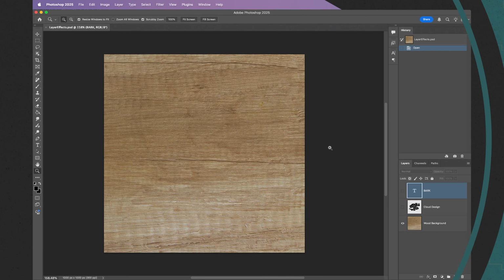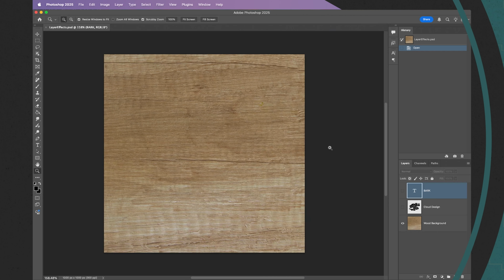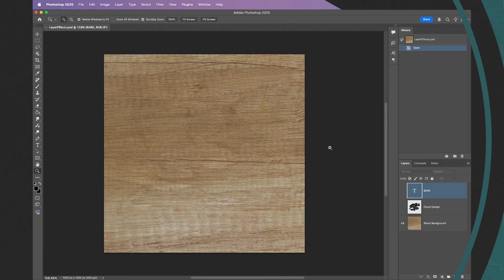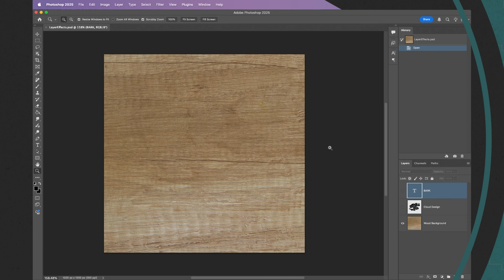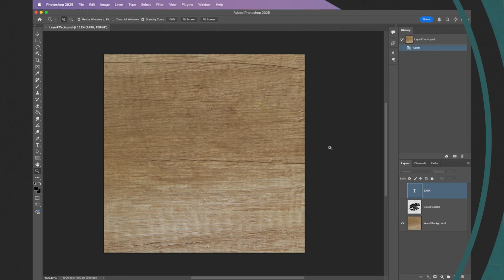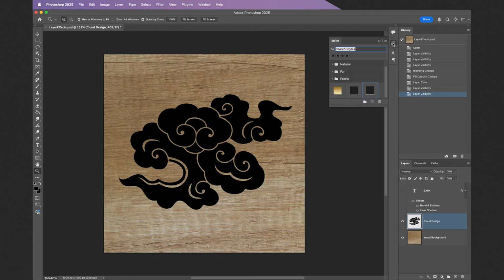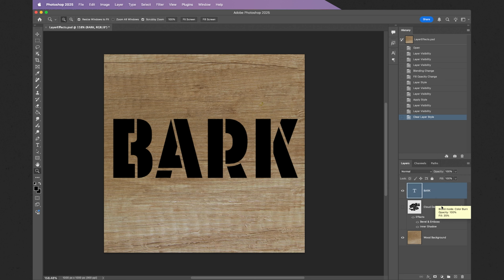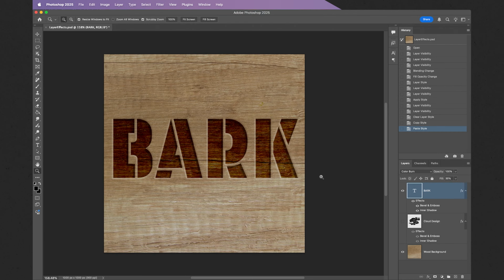How to Create a Realistic Engraving Effect - Adobe Photoshop Tutorial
Welcome back to another creative tutorial! In today's video, learn how to create a realistic engraving effect for text, logos, and other graphics on a wood texture utilizing Layer Styles, Color Burn, Bevel & Emboss, and Inner Shadow. This technique can work on a variety of other materials, including paper, fabric, stone, metal, and glass.

📌 Current Workspace Layout: Essentials (Adobe Photoshop 2025)